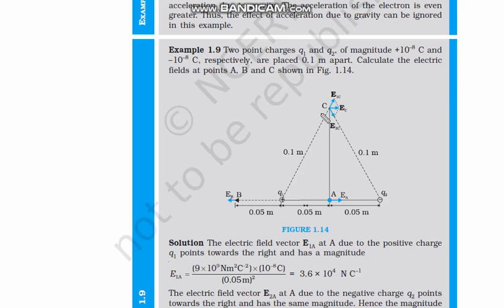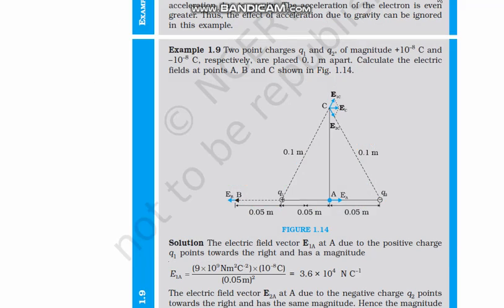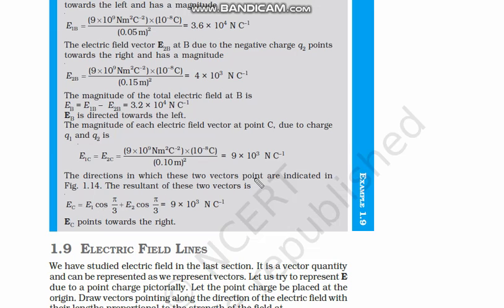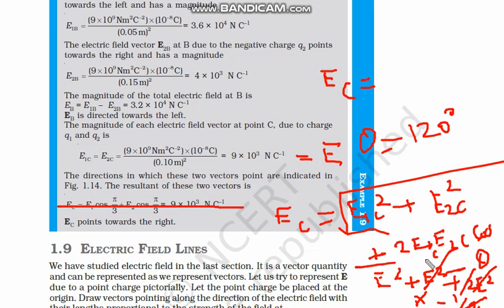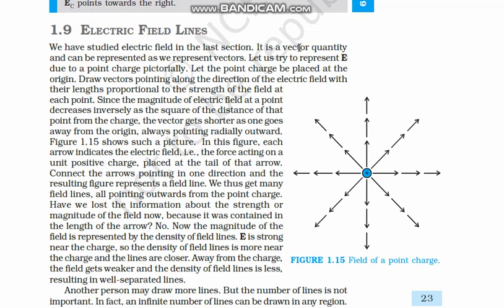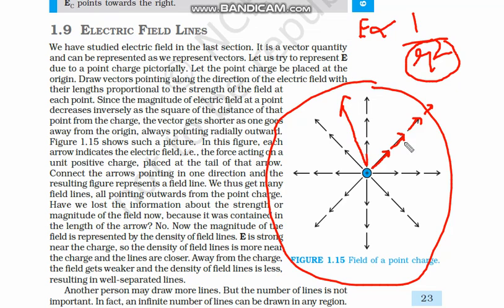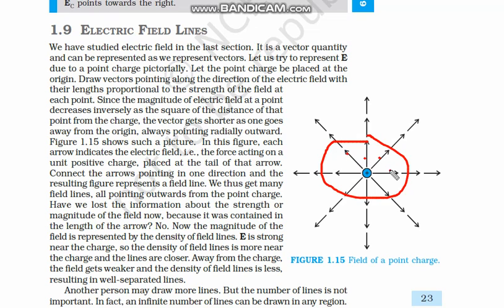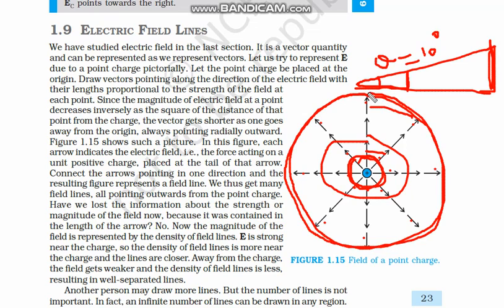Class 12th, Subject Physics, Chapter 1, Day 4, Video 2